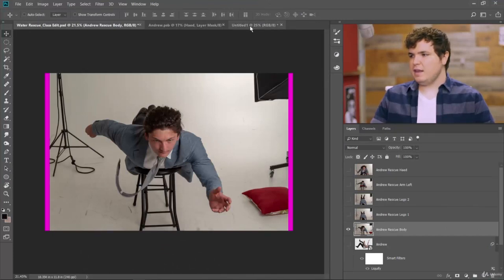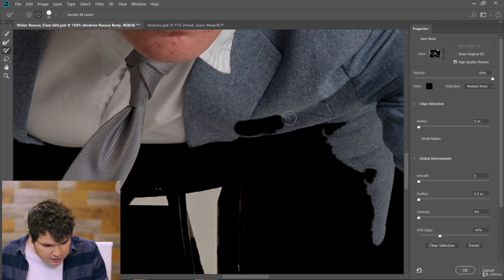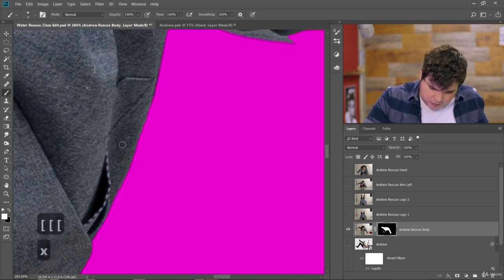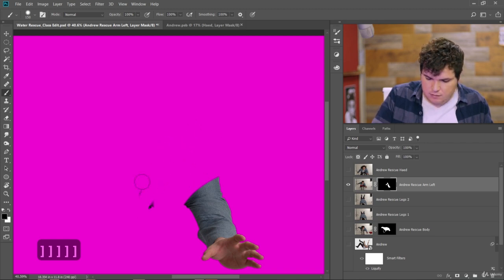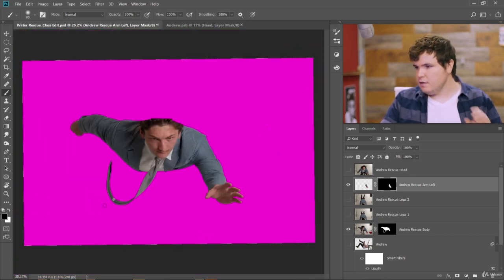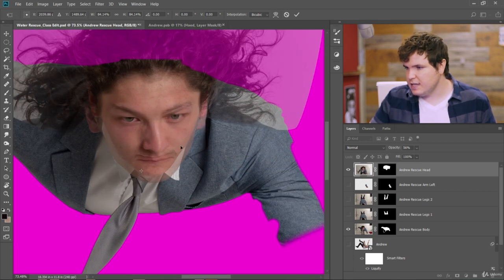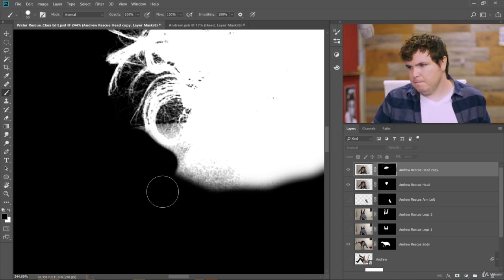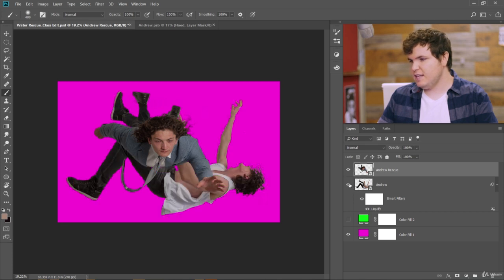9. Adjusting Composition | 4. Project 3 Stitching Images | Technical Warna